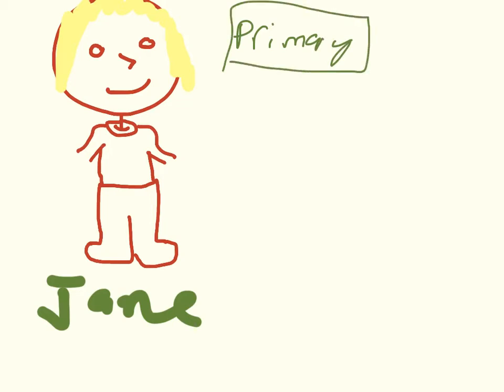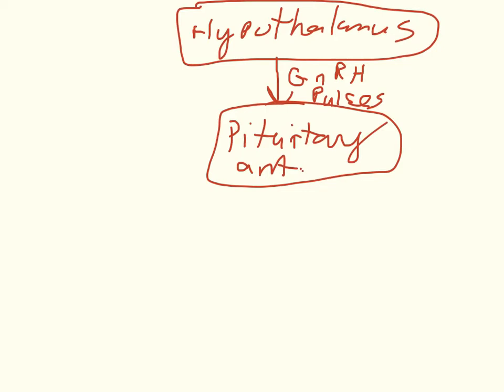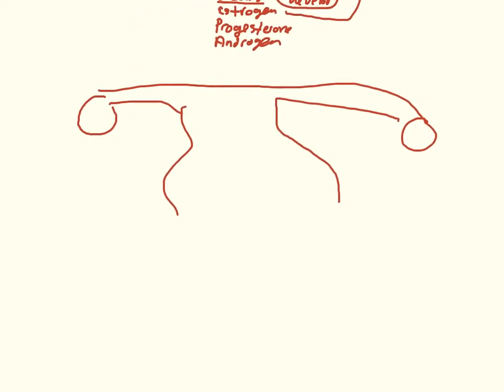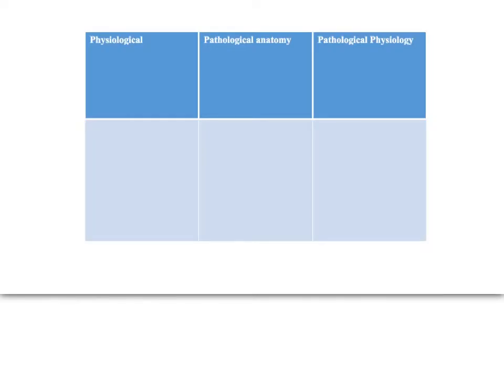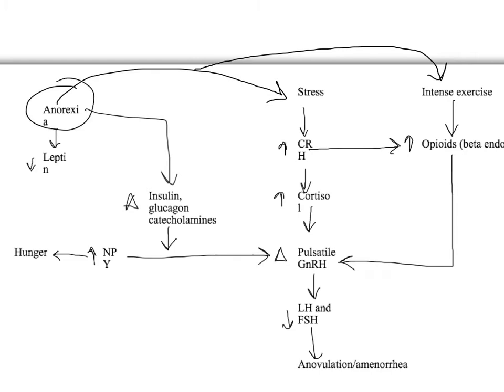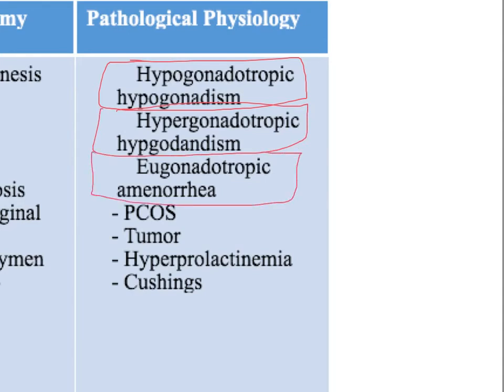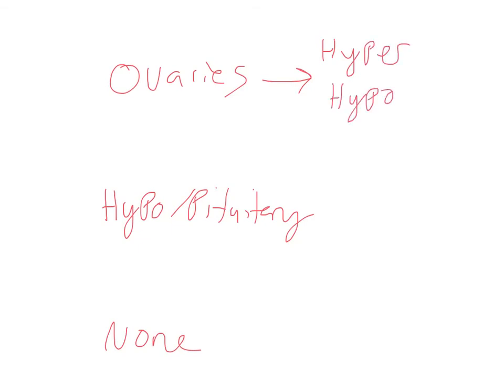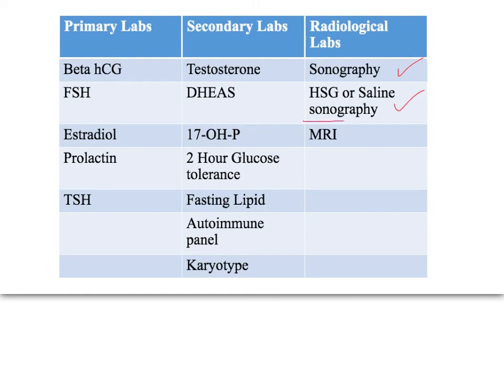Amenorrhea etiology, pathophysiology, and workup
The differential Diagnosis and Work up for amenorrhea is quite extensive, but this video breaks it down into manageable categories and big ideas.